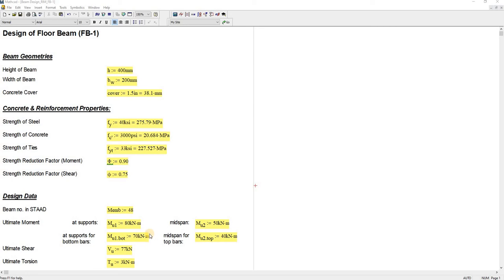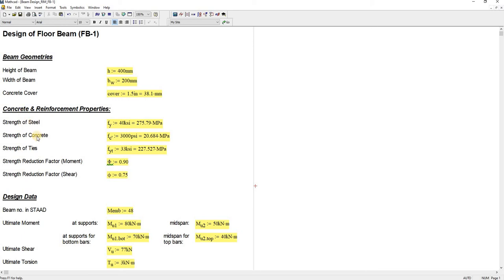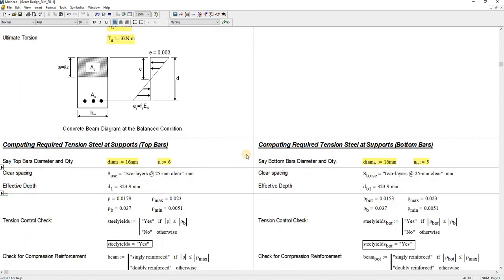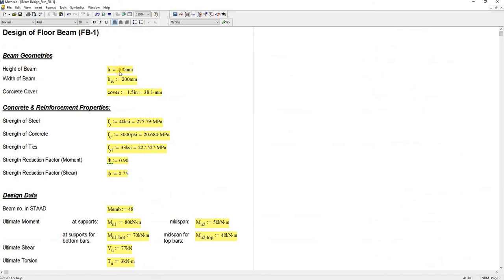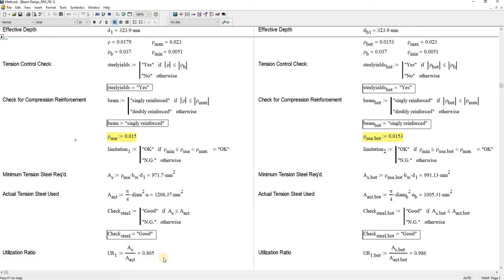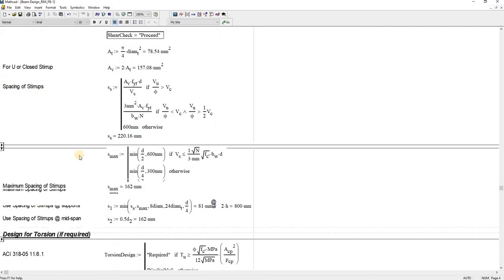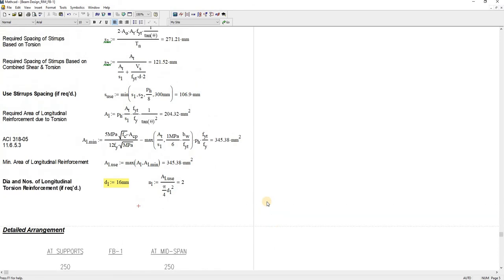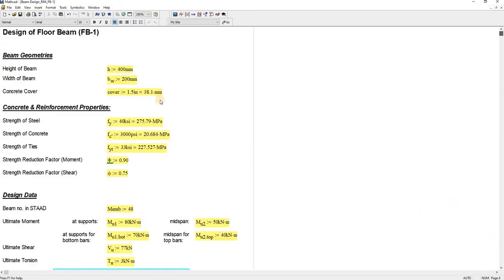Design of RC Beam using Mathcad Worksheet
Watch my video on the Design of Singly-Reinforced Concrete Beam using Mathcad Calculation Worksheet.